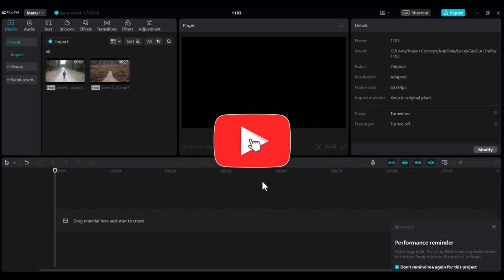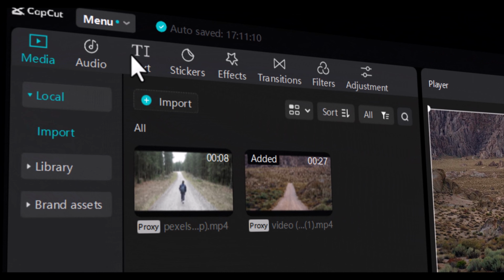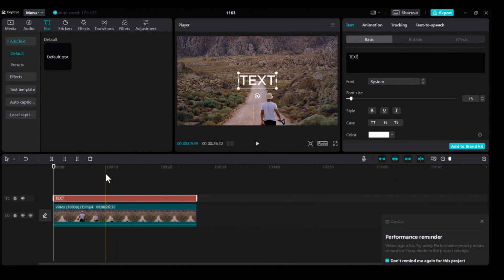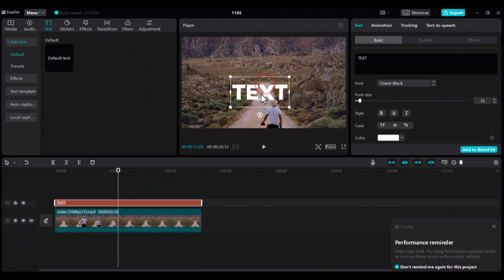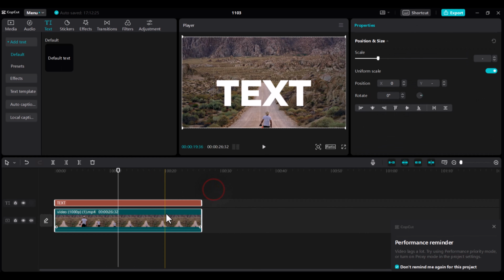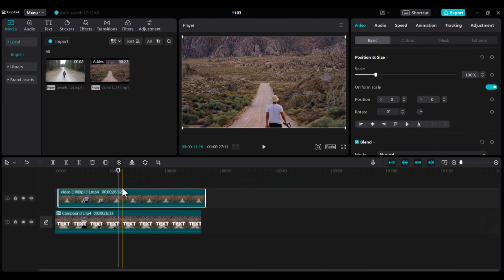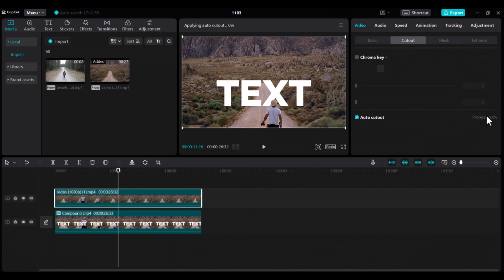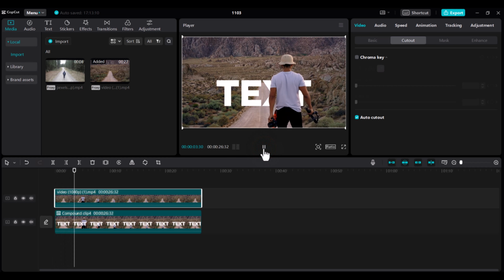Text Behind Object Effect/ Capcut Pc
This Video Will Show You Exactly How to Create Texts Behind Objects or Person In Capcut Pc